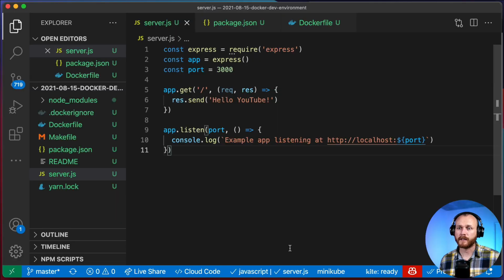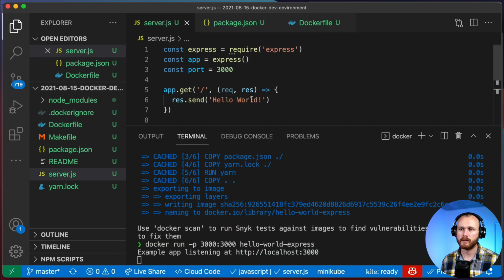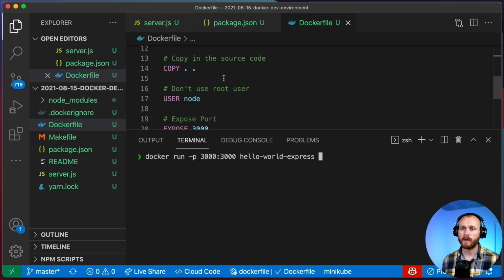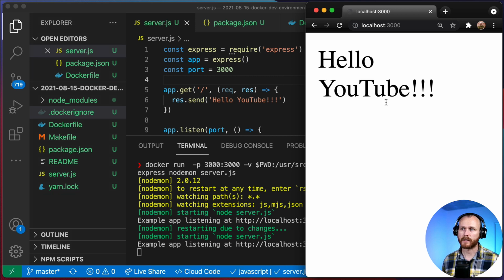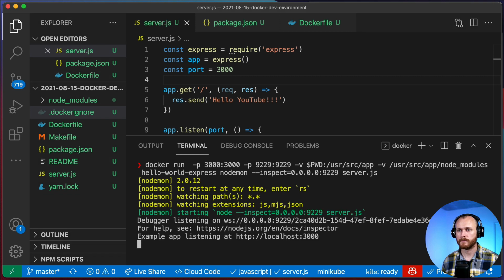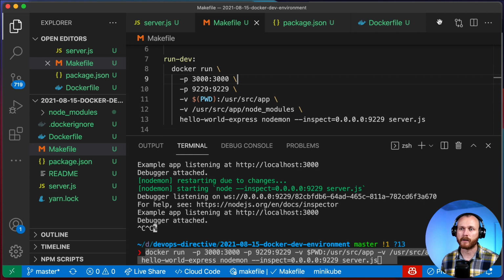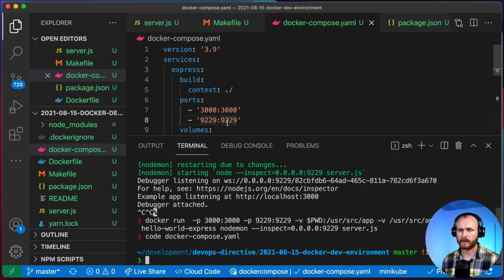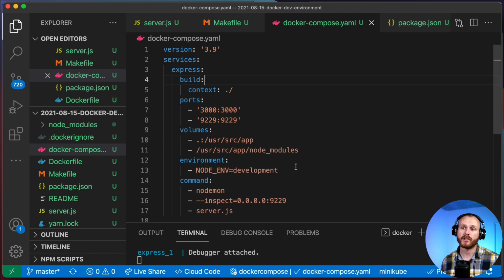How to Speed up Docker Development! 🐳 Hot Reloading, Debuggers, and More!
Docker is a powerful tool for building and deploying applications, but when getting started, development can be slow and frustrating... 😡

In this video use a node.js (express.js) API application and show how to improve the development experience by:
1) Enable hot reloading with nodemon and volume mounts
2) Configure the node debugger to work from inside the container
3) Set up docker-compose to encode all of the necessary configuration for development

Timestamps:
00:00 - Intro
00:53 - Sample app overview
01:24 - Build + run
02:20 - Rebuilding image to make change
03:38 - Setting up nodemon + volume mounts
06:20 - Setting up inspect debugger
08:07 - Demonstrating debugger usage
09:16 - Defining docker-compose.yaml